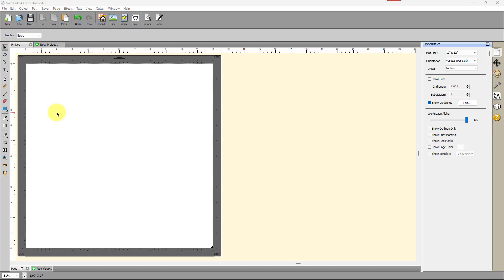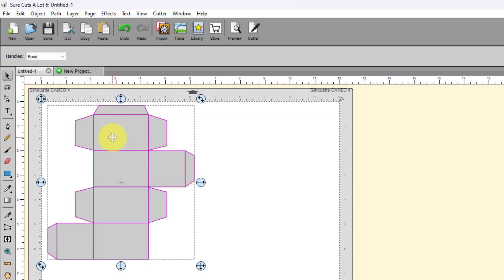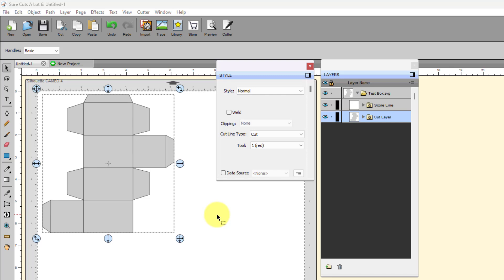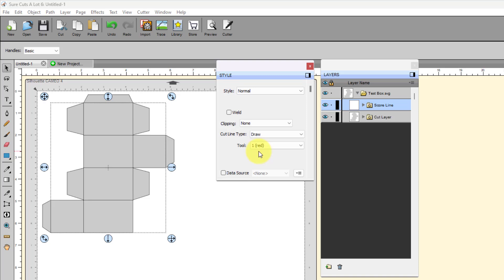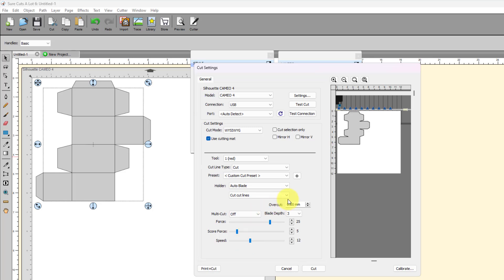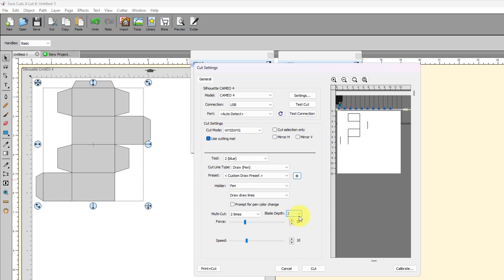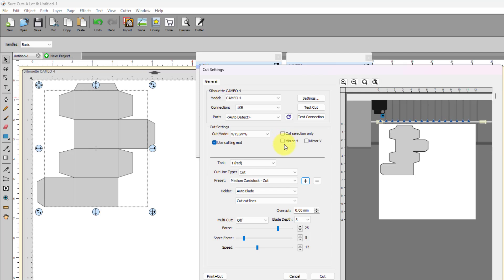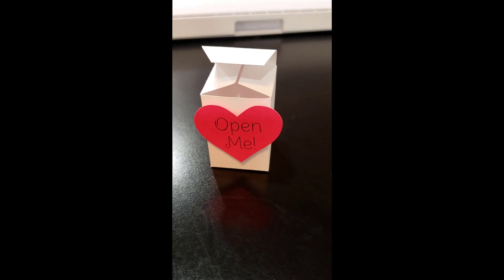Cameo 4 Score and Cut Using SCAL Software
In this video, the new SCAL5 Embosser is mounted into the Cameo 4 and then Sure Cuts A Lot used to perform a score and cut all in one step.